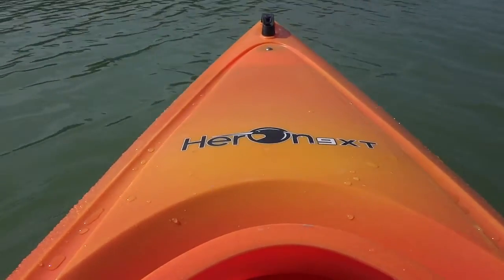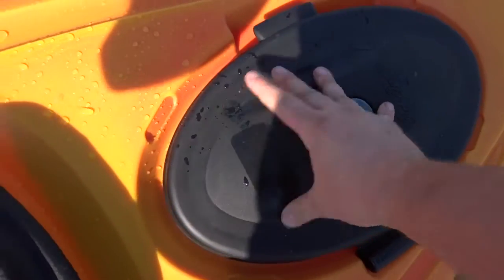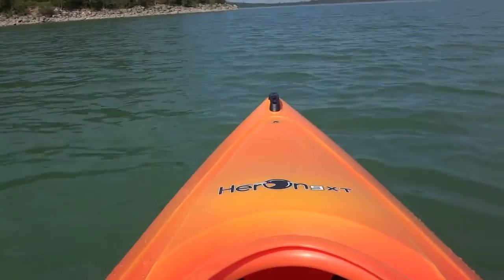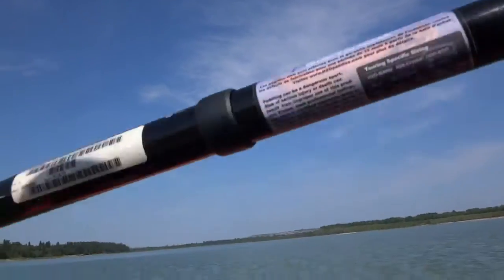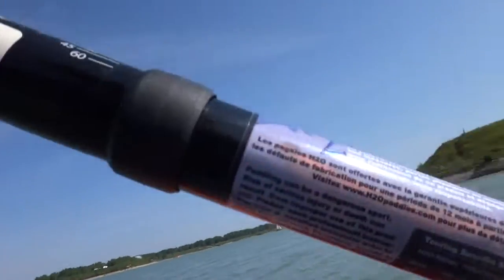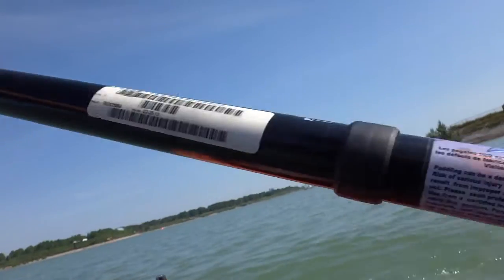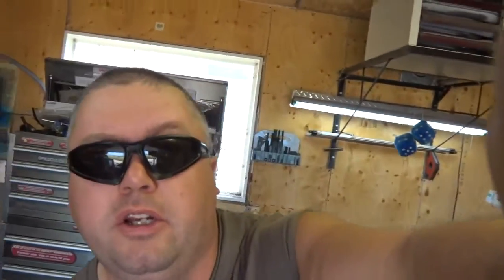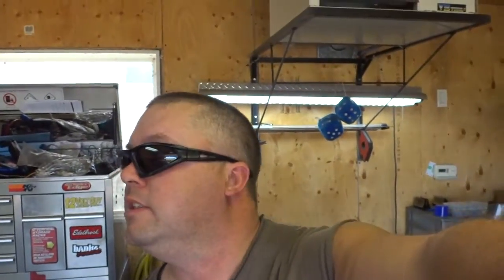Old Town Heron 9XT Kayak Review and First Use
This year i decided to get back into Kayaking after not doing it for a few years I had convinced a friend to buy one so now i have someone that I can head out with and it won't be so boring.  The Heron 9xt is a good decent starter kayak for those who don't use it all the time but would like to head out and hit the streams and lakes from time to time.  it is not a white water kayak or a ocean kayak but i'm sure with some skill you could make it happen.